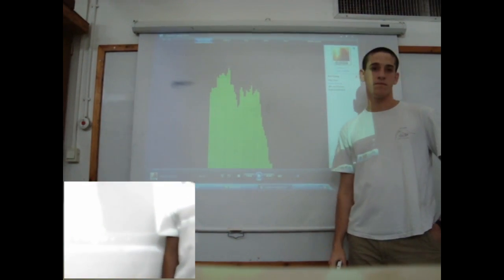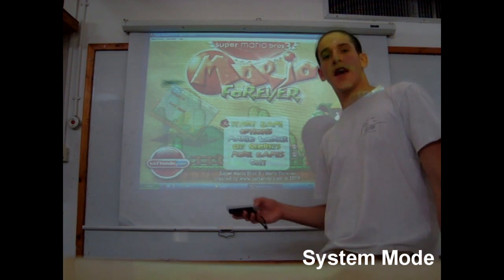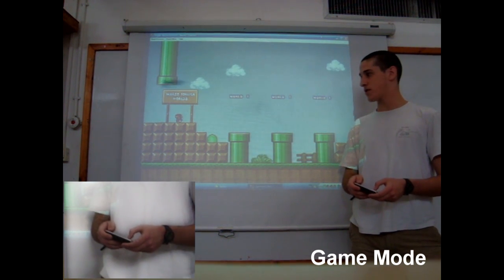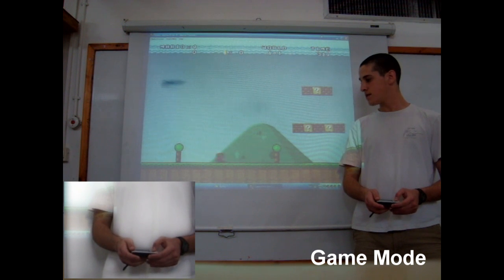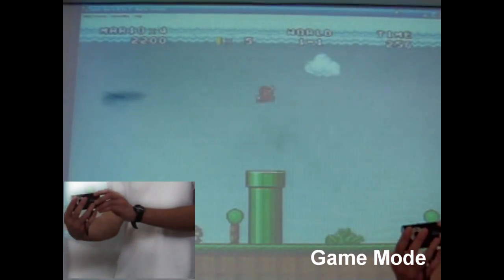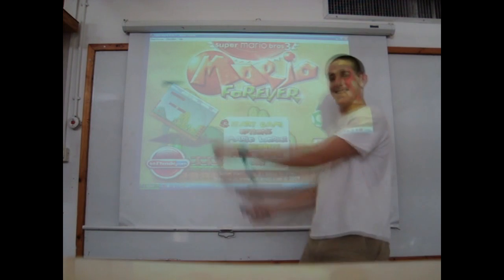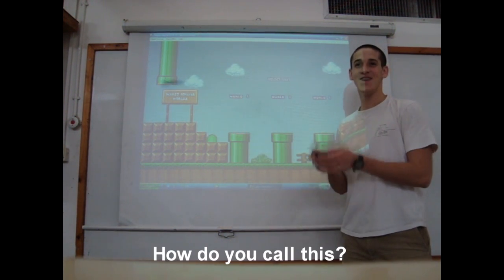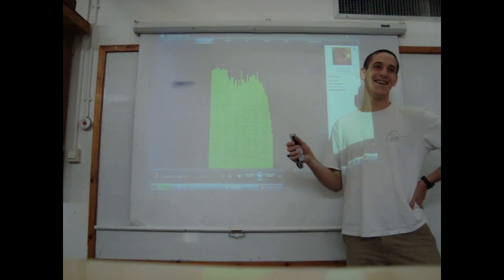nJoy - Use your phone as a joystick to play PC games and control your music (Part 1)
nJoy is an application that allows the user to control his PC with his mobile. He can control his video game character using the phone keys, or changing the phone tilt direction. Multiple phones can be connected to play multiplayer games on the same PC using the phone bluetooth connection.

The user can change the current music he is listening to by shaking his mobile in different directions.

And finally control his system using the system mode using the mobile menus and keys.